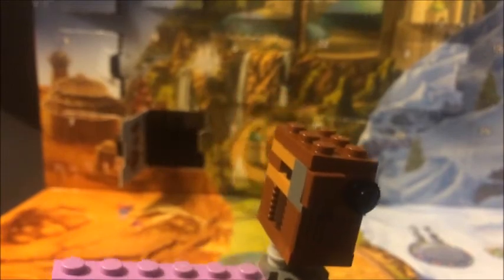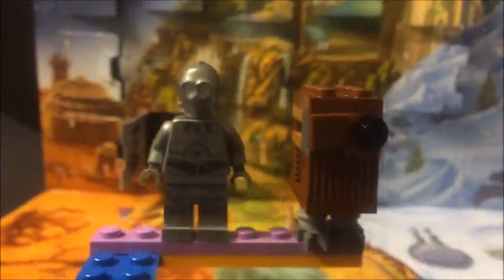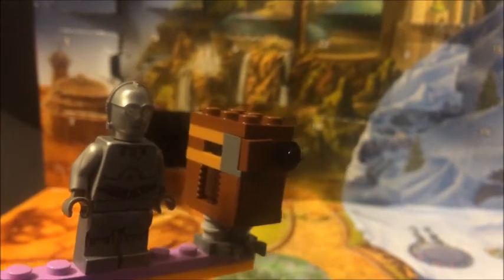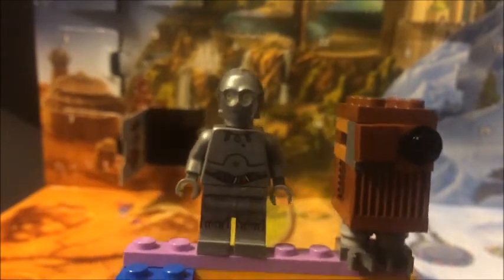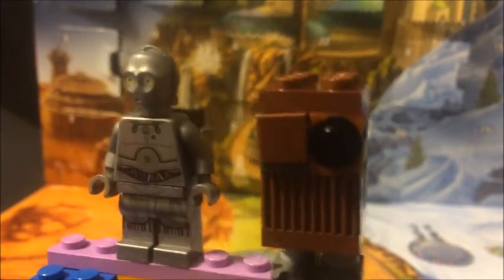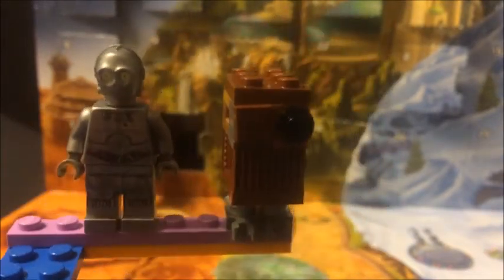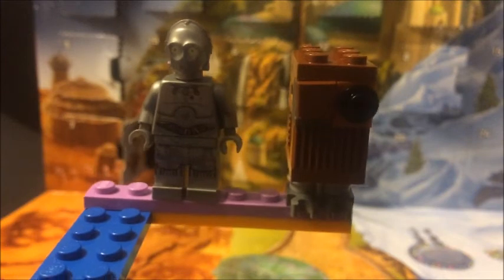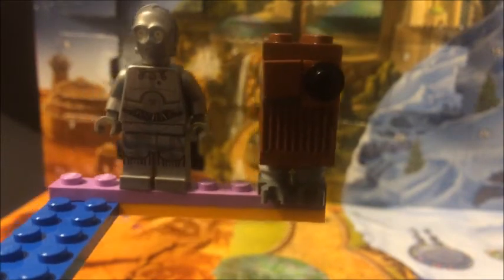Lego Star Wars 2016 Advent Calendar day 17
Welcome back to day 17 of the LEGO STAR WARS advent calendar.